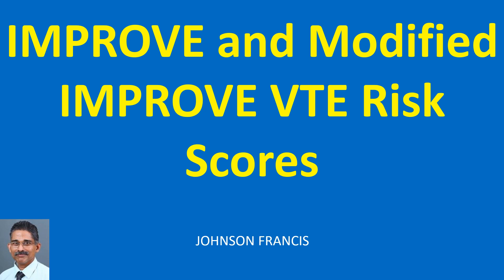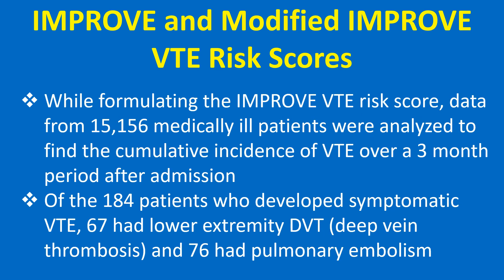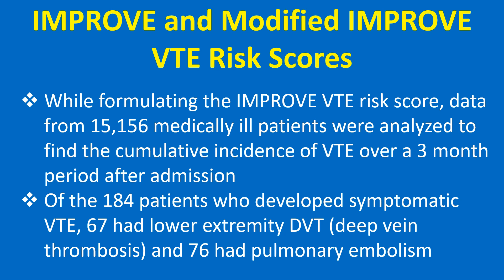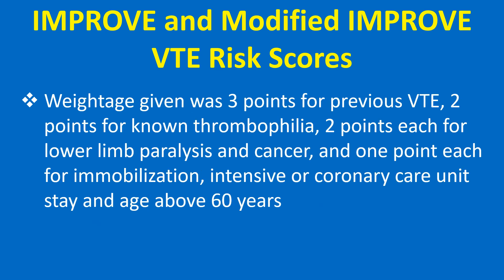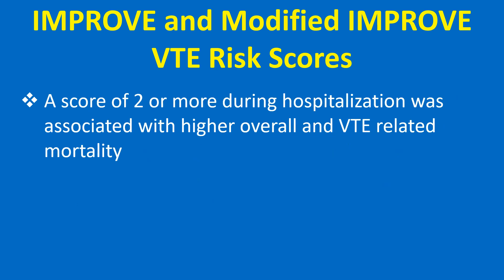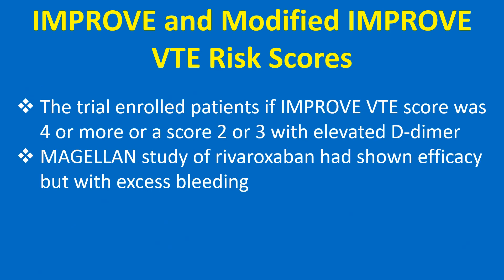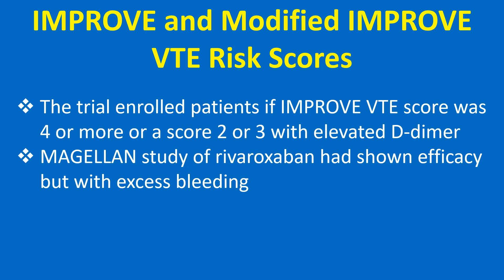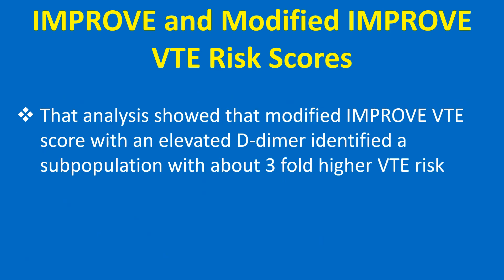IMPROVE and Modified IMPROVE VTE Risk Scores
Discussion of IMPROVE and modified IMPROVE VTE risk scores.
IMPROVE score is a weighted VTE risk score designed for medically ill patients, which has been externally validated.
Here are two relevant references.
While formulating the IMPROVE VTE risk score, data from 15,156 medically ill patients were analyzed to find the cumulative incidence of VTE over a 3 month period after admission. Of the 184 patients who developed symptomatic VTE, 67 had lower extremity DVT and 76 had pulmonary embolism.
Weightage given was 3 points for previous VTE, 2 points for known thrombophilia, 2 points each for lower limb paralysis and cancer, and one point each for immobilization, intensive or coronary care unit stay and age above 60 years.
A score of 2 or more during hospitalization was associated with higher overall and VTE related mortality.
MARINER trial of rivaroxaban for thromboprophylaxis after hospitalization for medical illness modified IMPROVE VTE score by including D-dimer values above twice the upper limit of normal.
The trial enrolled patients if IMPROVE VTE score was 4 or more or a score 2 or 3 with elevated D-dimer. MAGELLAN study of rivaroxaban had shown efficacy but with excess bleeding.
A subpopulation of the MAGELLEN study which had lower bleeding risk was retrospectively analyzed to check whether modified IMPROVE VTE model could identify a high risk VTE subgroup.
That analysis showed that modified IMPROVE VTE score with an elevated D-dimer identified a subpopulation with about 3 fold higher VTE risk.